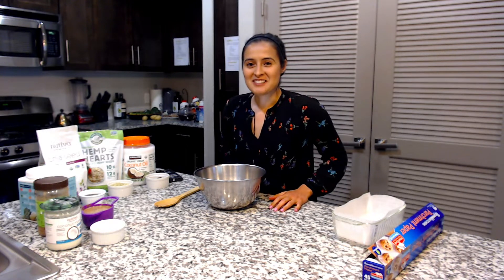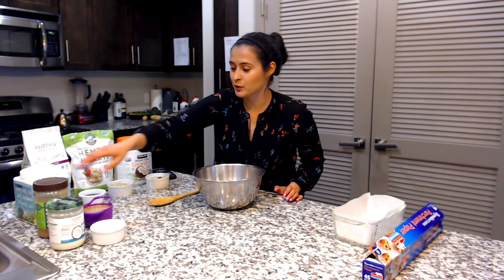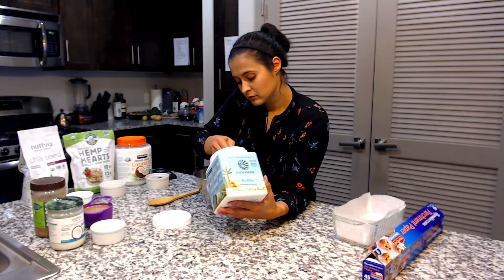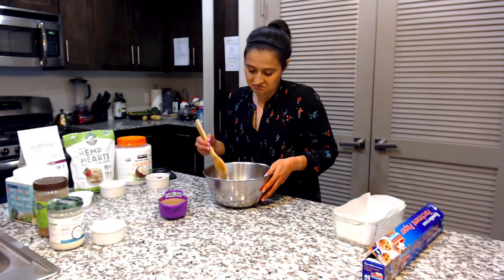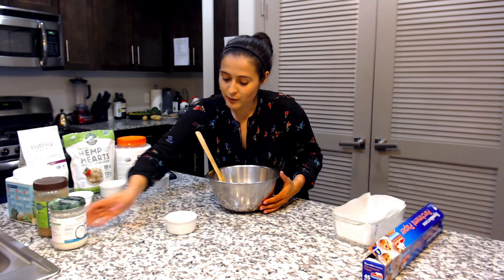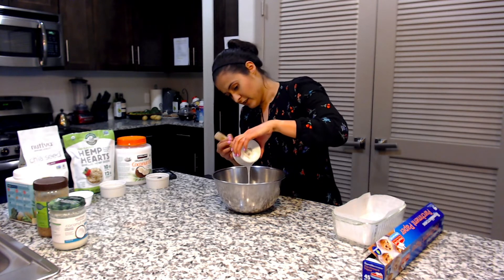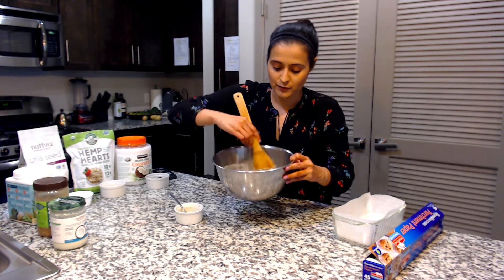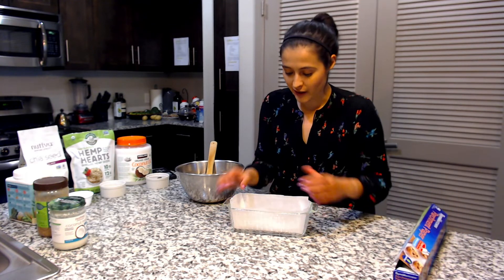How to Make a Keto Vegan Collagen Bar | DS Keto Recipe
Make your own homemade vegan collagen bar with this recipe! Perfect after a workout or for a healthy snack. Store in the refrigerator or freezer. Enjoy :)

Hemp Seeds
Chia Seeds
NuttZo KETO Nut Butter
Nutiva Organic Coconut Manna Puréed Coconut Butter
Nutiva Organic Cold-Pressed Virgin Coconut Oil
Dry Ingredients
• 2/3 cup hemp seed
• 1/3 cup chia seed
• 1 scoop of Sun Warrior Collagen powder

Wet Ingredients
• 1 cup of Nuttzo Keto butter
• 1/4 cup of coconut butter

Topping (optional)
• 1/4 bar of Montezuma's Dark Chocolate Absolute Black 100%
• 1/2 tbsp of coconut oil
• Pumpkin seeds or walnuts (as preferred)

Macros (Whole)
Fat: 272g
Protein: 104g
Net Carbs: 32g

Macros (8 pieces)
Fat: 34g
Protein: 13g
Net Carbs: 4g

Macros (16 pieces)
Fat: 17g
Protein: 6.5g
Net Carbs: 2g
Follow our journey as we grow in every area of our life on the path to accomplishing our dreams.